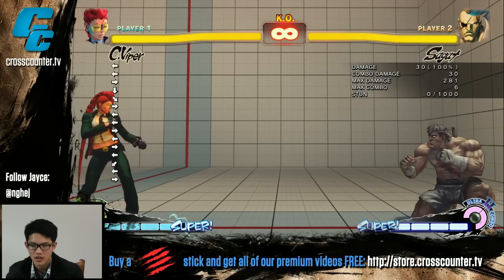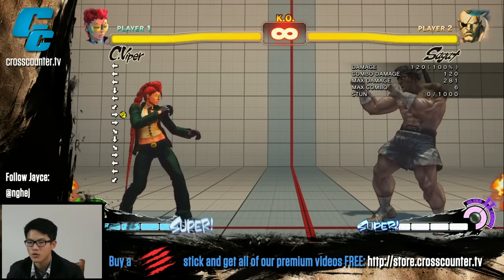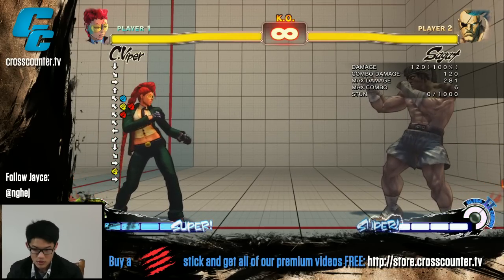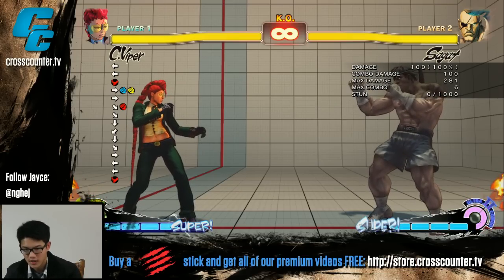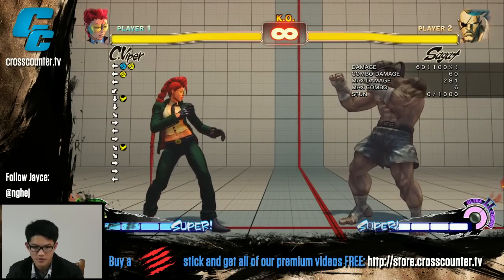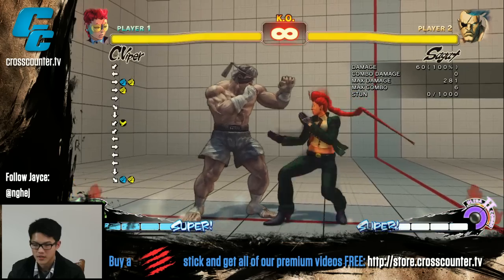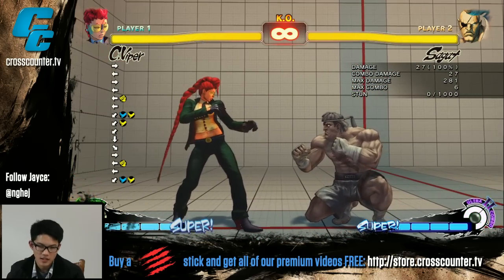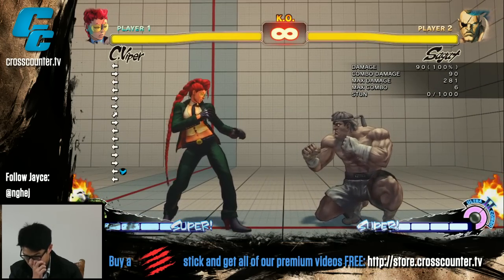C. Viper Tutorial #1: Overview & Basics w/ Jayce the Ace (@NgheJ) [Super Street Fighter 4 AE v2012]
938 Views - Mar 19, 2024

One of the rising stars of the SoCal FGC, Jayce The Ace, shares some basics of C. Viper to show you guys her general gameplan and all about her special moves.

Buy a Mad Catz Street Fighter x Tekken VS or Pro Fight Stick and get ALL our premium video downloads for FREE

eightarc Black Friday Deal
eightarc sticks are gootecks' favorite!  They work on Xbox 360, PS3 and PC, so you don't need to have multiple sticks!  With Sanwa parts, a felt bottom and a slick look, these fight sticks are some of the finest available.  For a limited time, we're including all of our premium content videos with the purchase of these sticks on our store.  This includes:

- Season's Beatings Grudge Matches: Filipino Champ vs. Chris G
- East Coast Throwdown Grudge Matches: Fanatiq vs. Ray Ray
- Bar Fights 2011
- Canada Cup 2011
- Season's Beatings: Velocity Exhibition Matches
- Boot Kamp with Tom Brady

Over 16 hours of footage, valued at over $50 included for FREE with your purchase!

SUPPORT CROSS COUNTER
If you enjoy the work that we do here at Cross Counter, there are a number of ways you can support.

-=-=-=-=-=-=-=-Cross Counter x Broken Tier Shirts-=-=-=-=-=-=-=-

-=-=-=-=-=-=-=-Event Videos-=-=-=-=-=-=-=-
Check out our downloadable videos from ECT, Bar Fights, Canada Cup and Season's Beatings, complete with multiple camera angles, dual commentary tracks and behind the scenes interviews and footage: